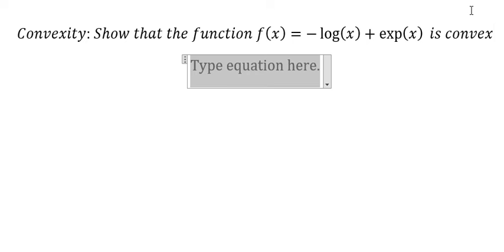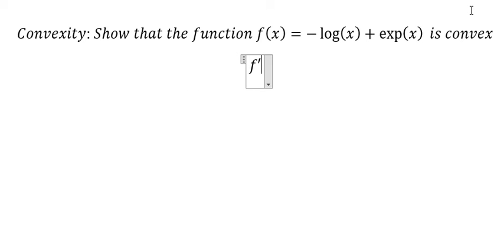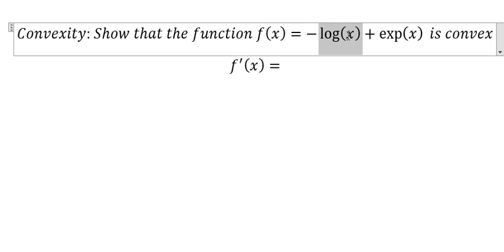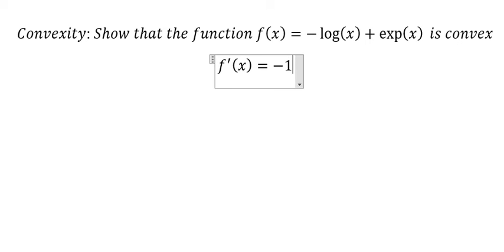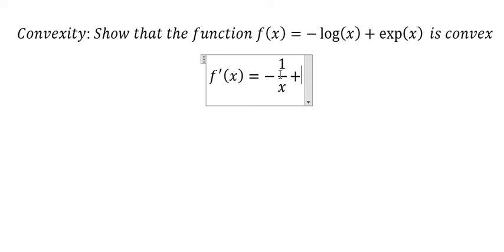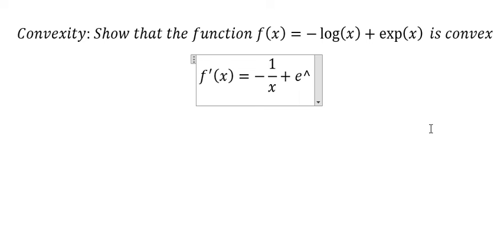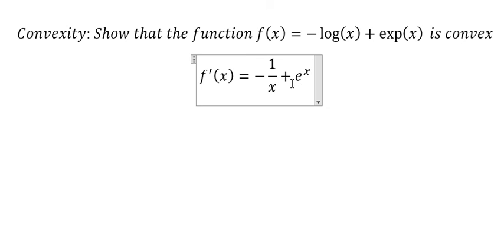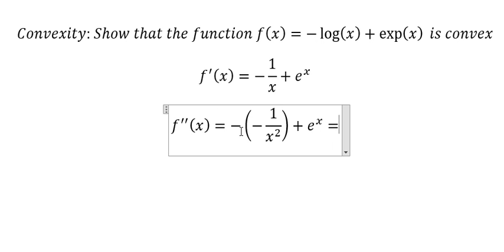Calculus Help: Convexity: Show that the function f(x)=-log⁡(x)+exp⁡(x) is convex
Here is the technique to solve this question related to convexity and how to find them in step-by-step